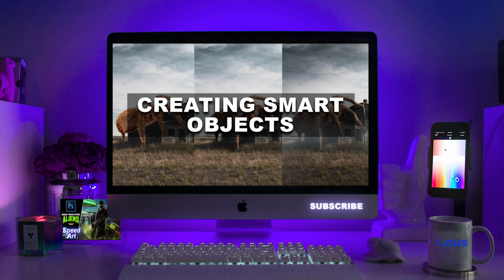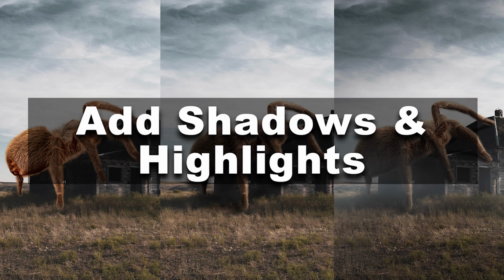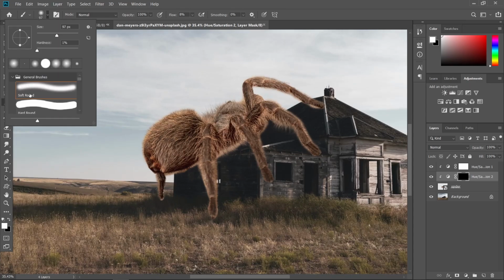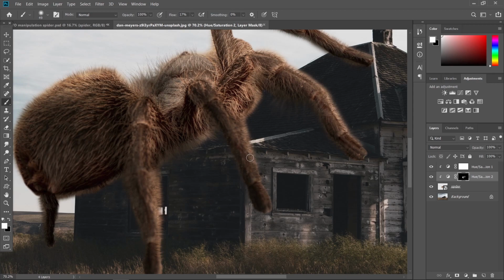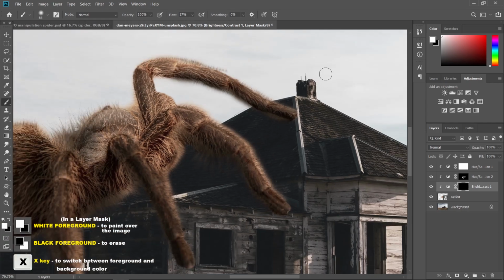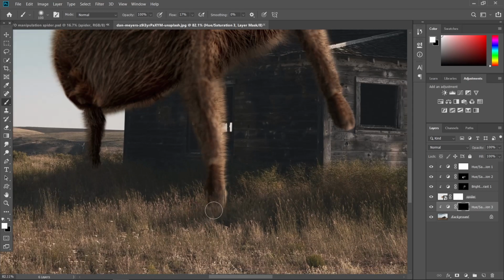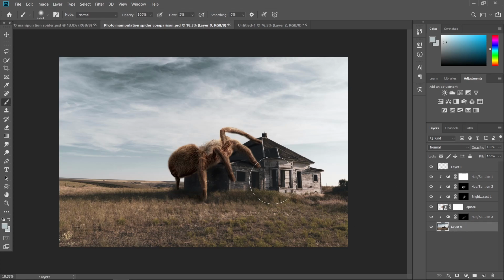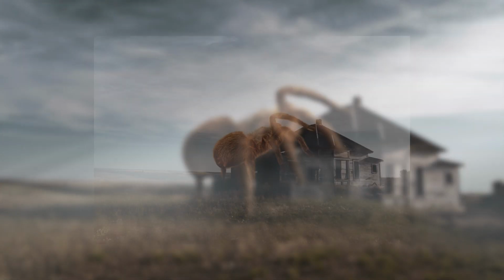5 Useful Tips on How to Create a Better Composite/Photo Manipulation in Photoshop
Hey guys, in this tutorial you're gonna learn 5 useful tips on how to create a better composite or photo manipulation in photoshop. This tips helps you in effectively blending the subject to the background therefore giving a more realistic look in your final composite or photo manipulation.

CHAPTERS
0:00 My Channel Intro
0:10 Introduction
0:28 Creating Smart Objects
1:12 Determine the Light Source
1:40 Add Shadows and Highlights
7:14 Add Atmosphere
7:52 Add Artificial Lighting